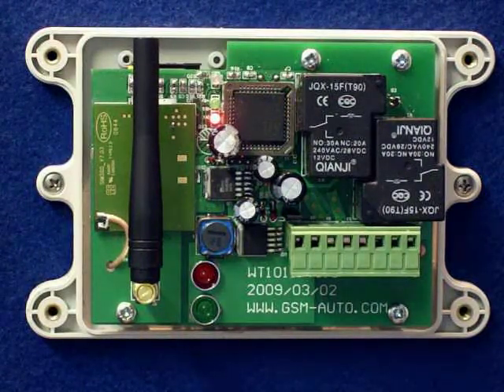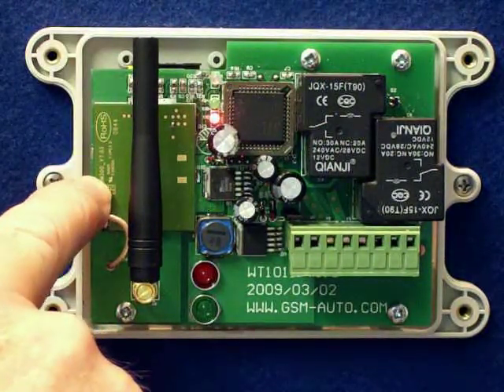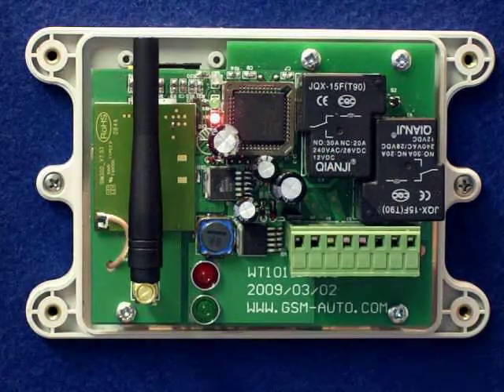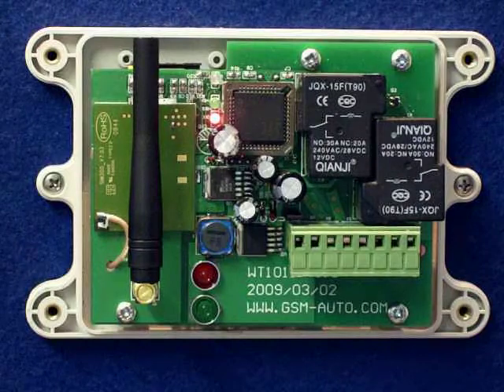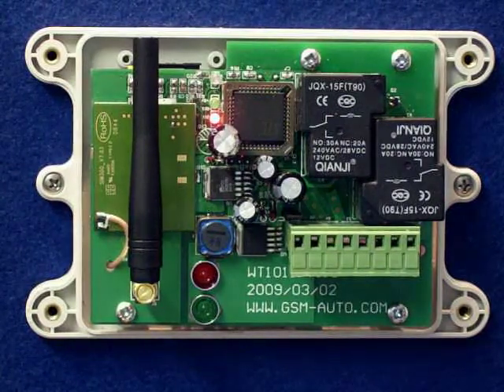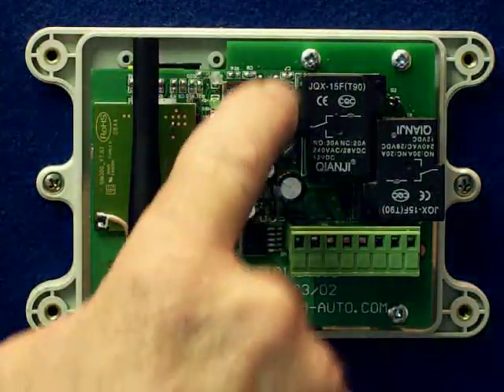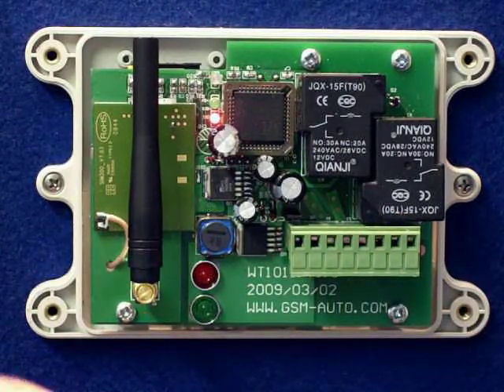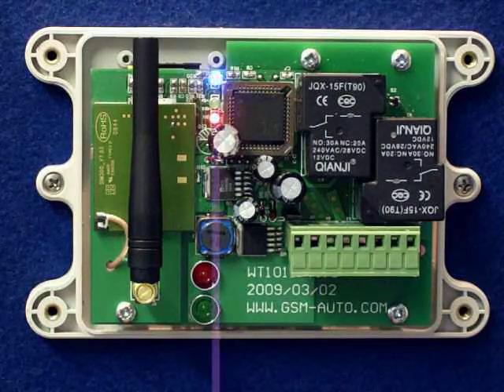New "GSM -Remote-Control-Switch with full "FCC" American Certificated Approval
The new GSM-Remote-Control-Switch has 2 30 amp relays on board and has unlimited applications for GSM remote controls for controlling automatic gates ,lighting,heating,access control,Central heating systems all controlled via Mobile Phone or Cellphone-Remote-Control